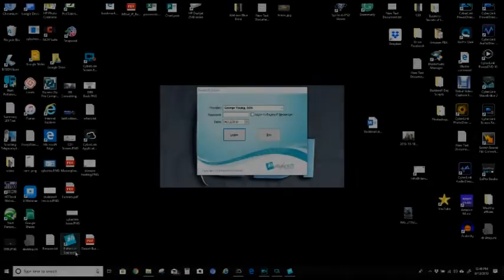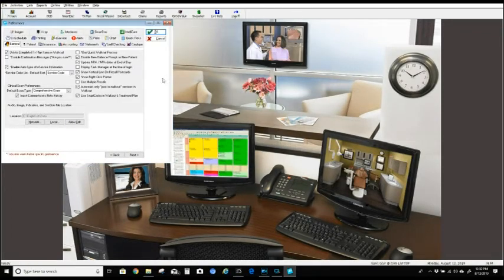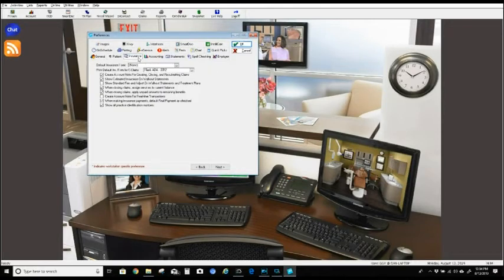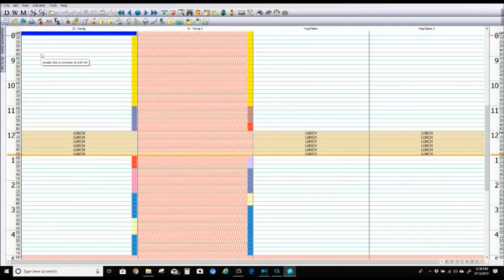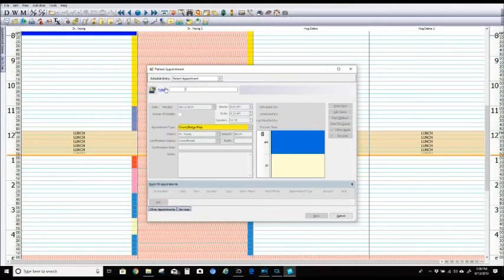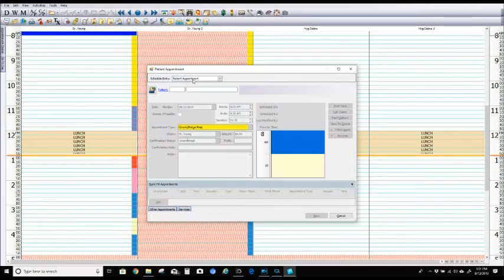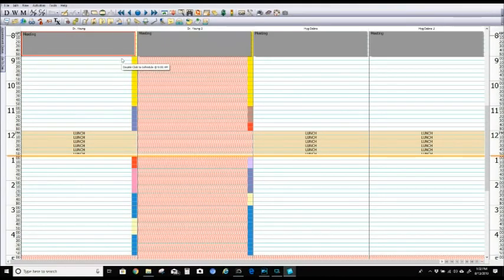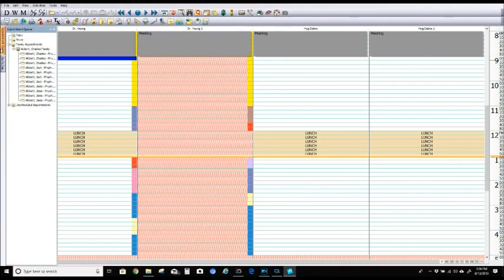Eaglesoft 21 Intro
Eaglesoft Dental  Software Version 21 review based on the online Guide from the Eaglesoft Dental website.